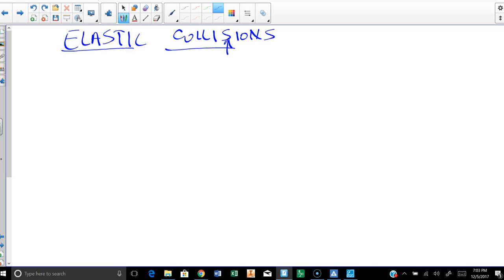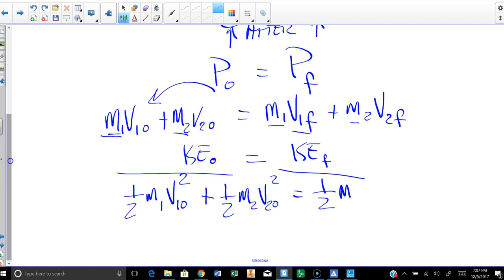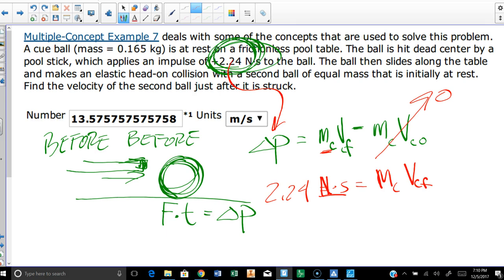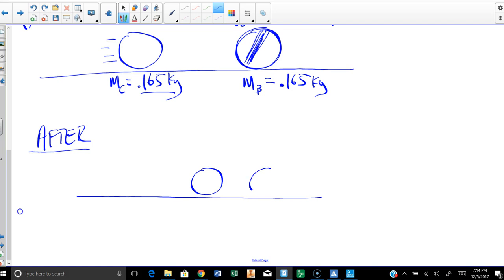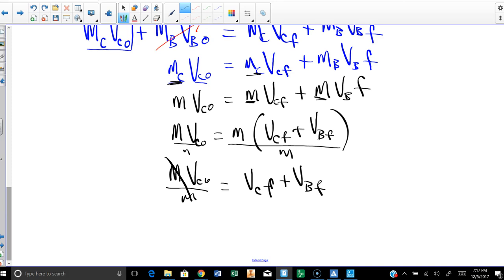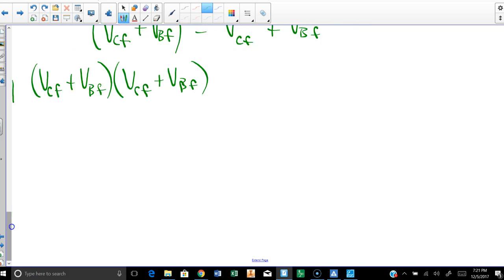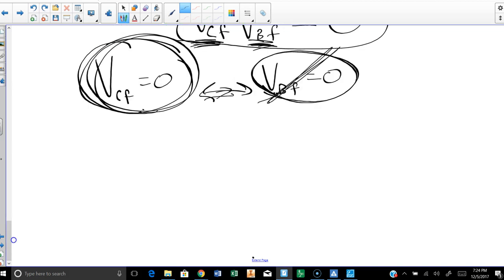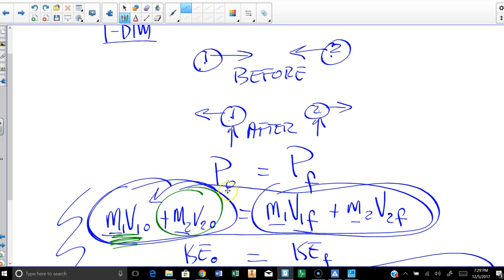Momentum 05 Elastic Collisions in 1 Dim